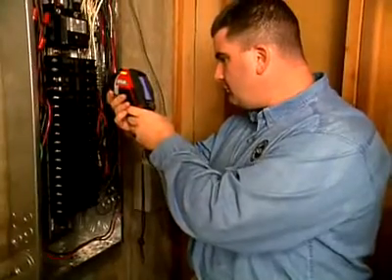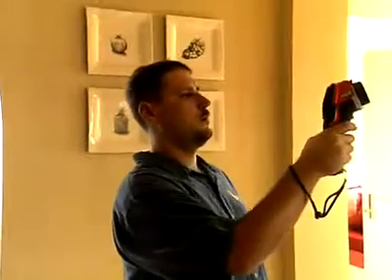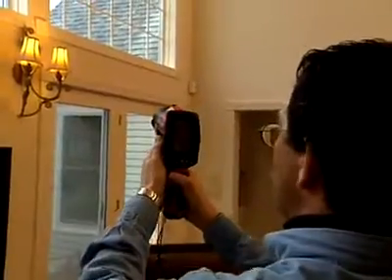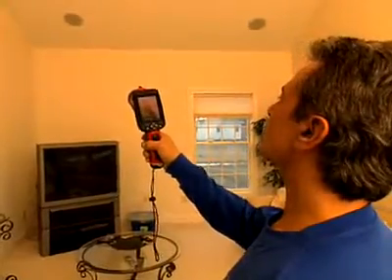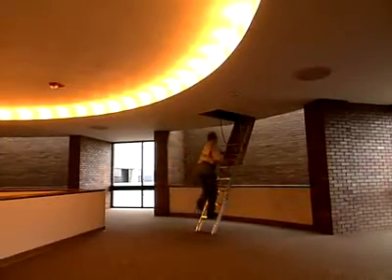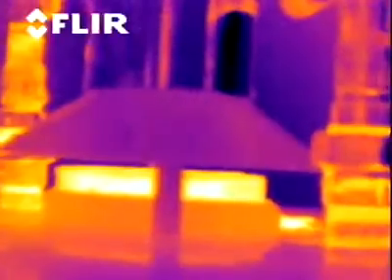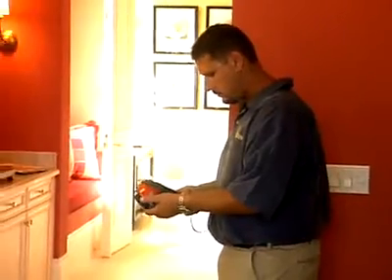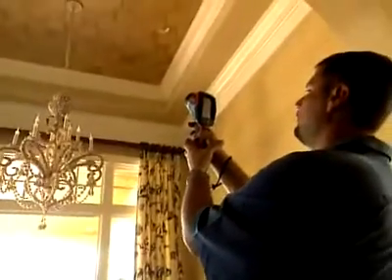Silk's Pest Control... Your Brisbane Termite Specialists... Flir Thermal Imaging Camera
Pest & Termite Control Brisbane | Specialising in Termite Inspections | Pre-Purchase Inspections | Termite Treatments | Termite Barriers | Termite Management Systems | Pest Control Services | Brisbane | Logan | Caboolture | Gold Coast | Ipswich | Commercial & Residential | Affordable & Reliable Service | Thermal Camera Available | Fully Licensed & Insured | Interest Free Finance Available | Contact Silk's Pest Control 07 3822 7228 or 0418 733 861 or visit our